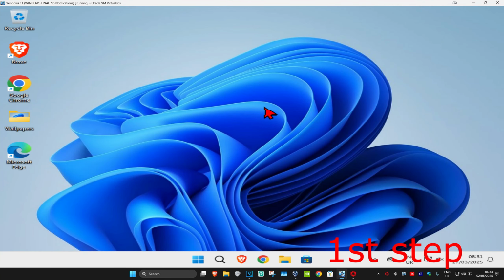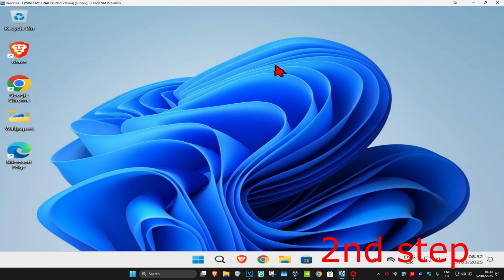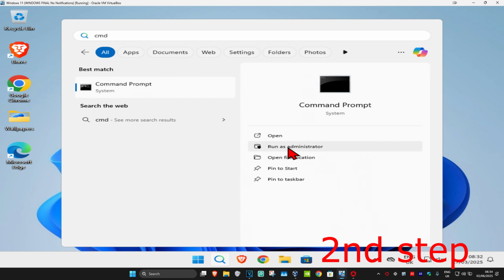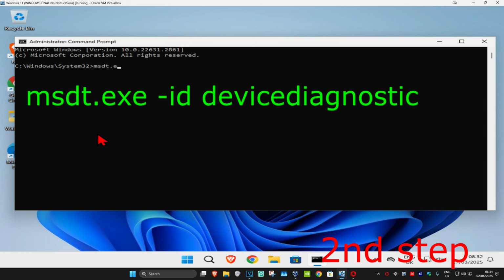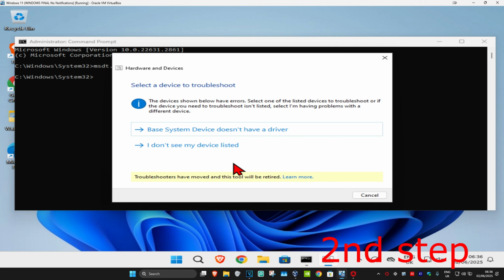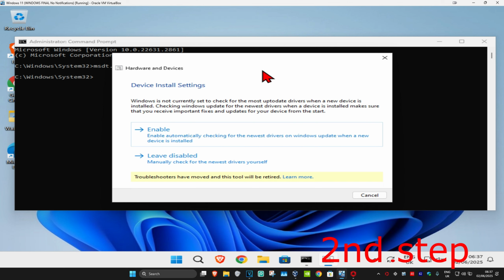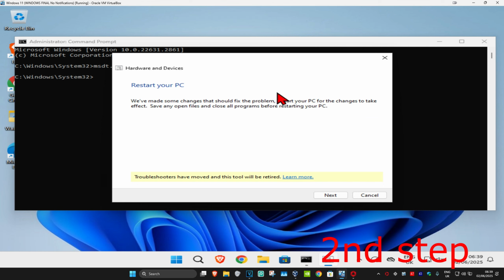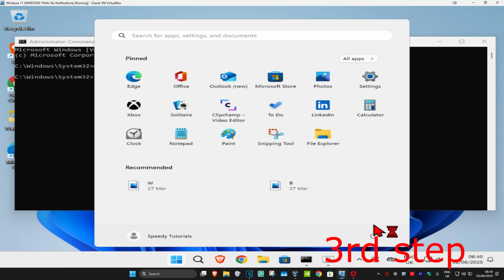How To Fix Unknown Device Driver in Windows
In this tutorial, I’ll show you how to fix the "Unknown Device Driver" issue in Windows. This error can occur when your computer cannot recognize or install the required drivers for a connected device. I'll guide you through steps to identify, update, and reinstall drivers to resolve this problem.

Issues addressed in this tutorial:

Fix "Unknown Device Driver" error in Windows
Update or reinstall drivers for unknown devices
Troubleshoot hardware recognition issues